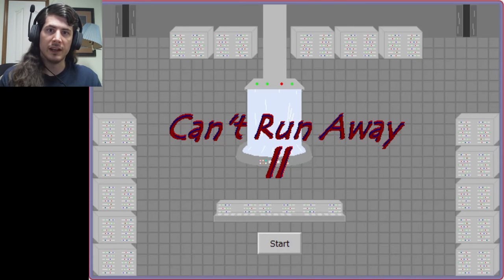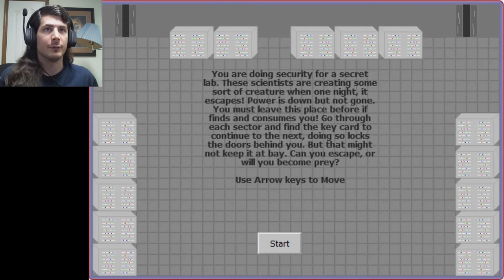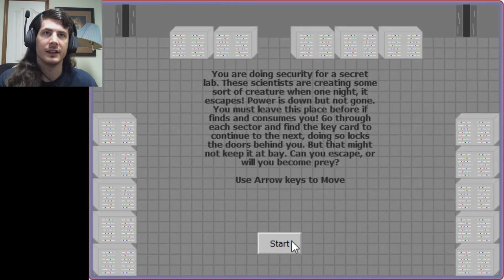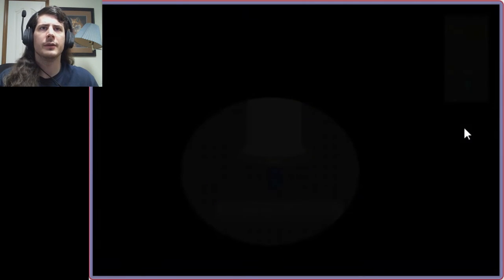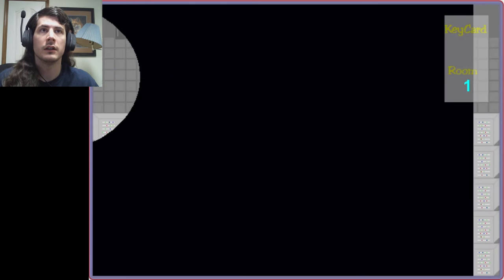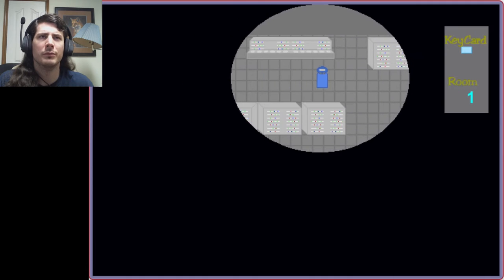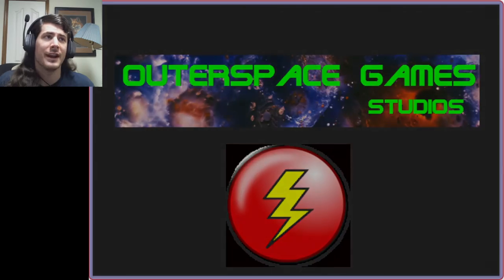Can't Run Away II - The Silent Lab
The maze returns but this time it’s the dark corridors of a lab. The experiment has broken loose and all that stands between me and sweet freedom is a series of locked doors. Guess I better hope there’s some keycards laying about for me.